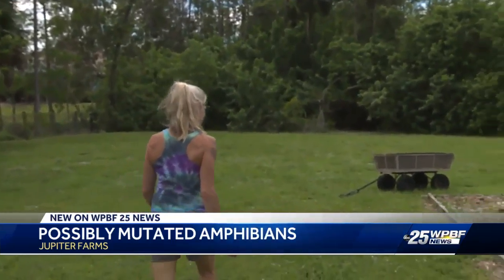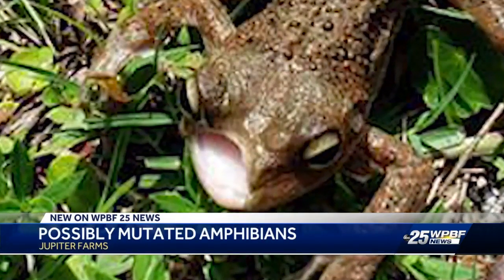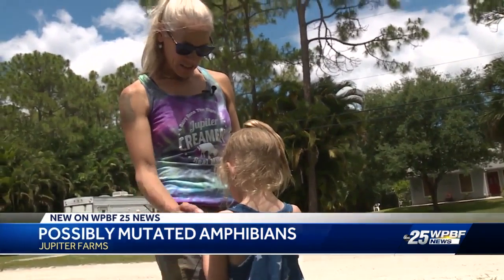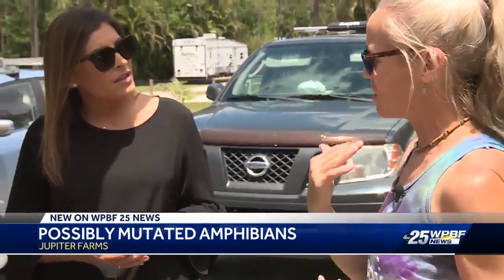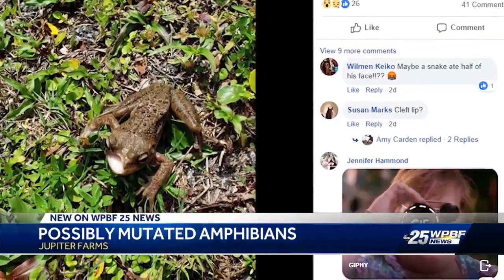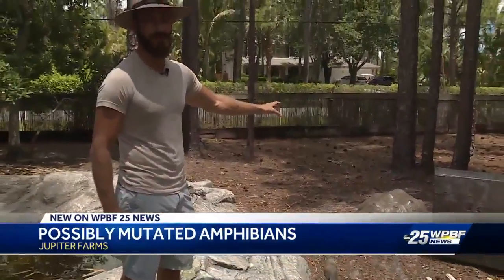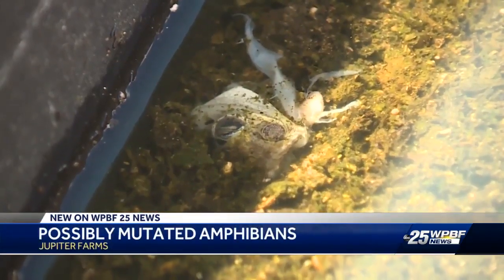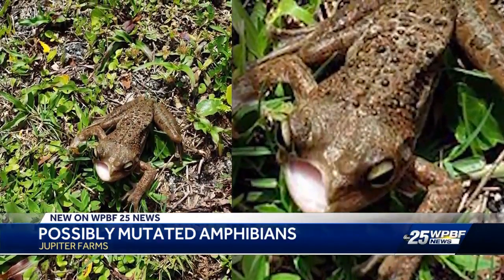Half-faced amphibians found in Jupiter Farms: possible mutation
A woman who lives in Jupiter Farms says she sees all kinds of wildlife, but when she found a frog with half of its face missing, she turned to social media.